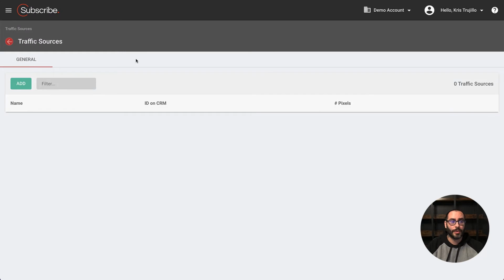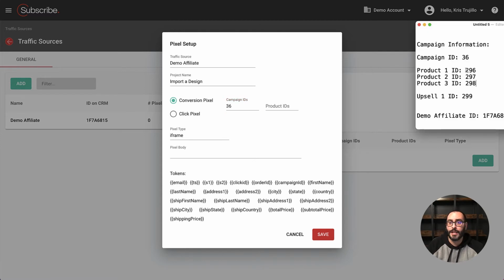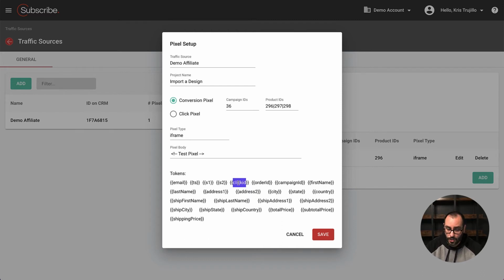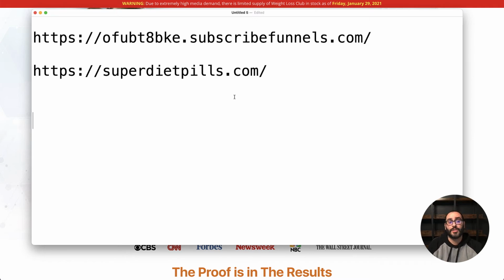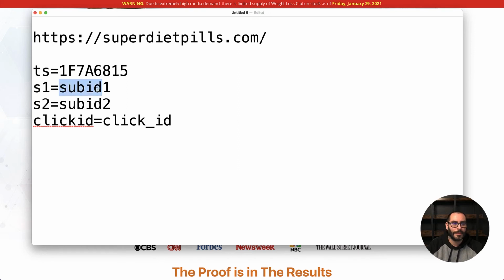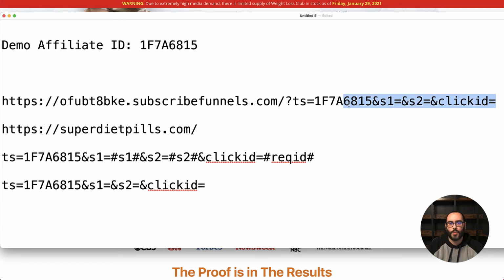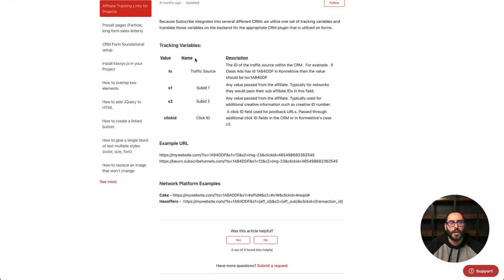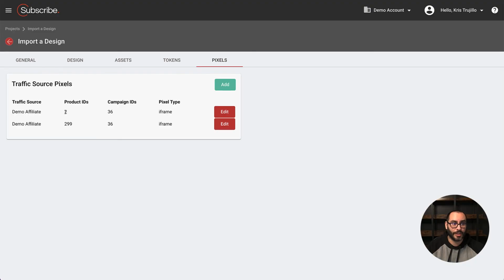Setting up a Traffic Source